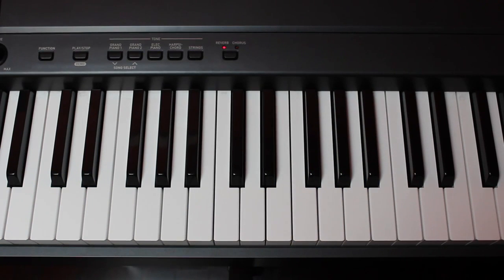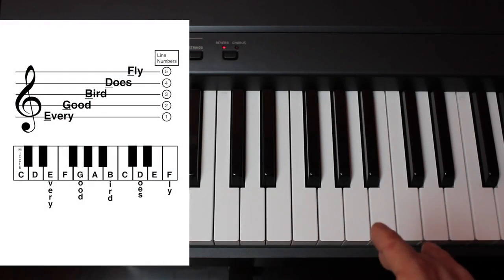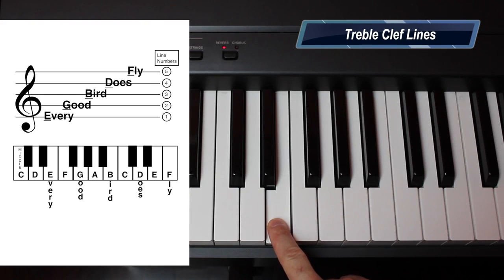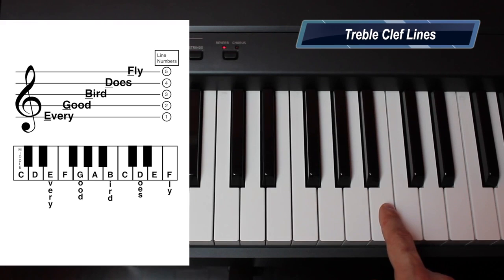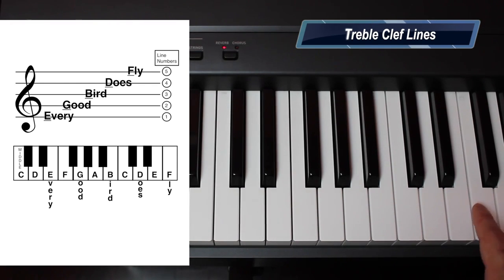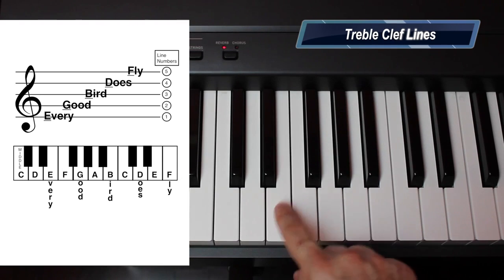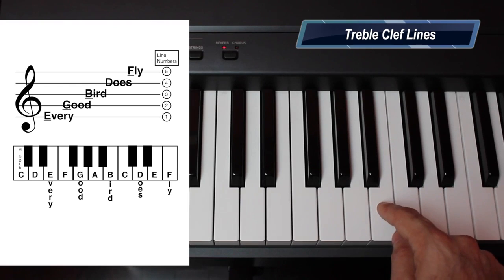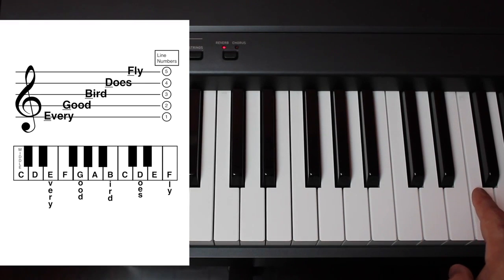Treble Clef: Lesson 6 from Beginner Piano Book